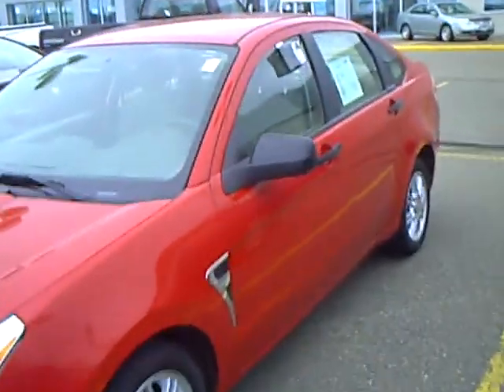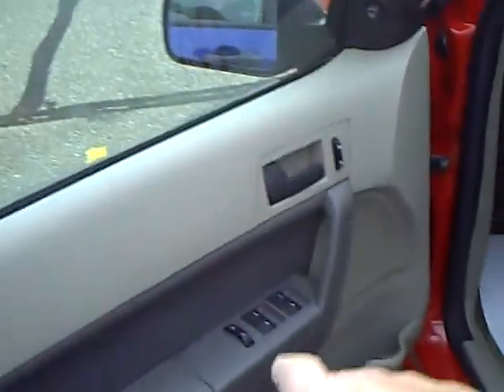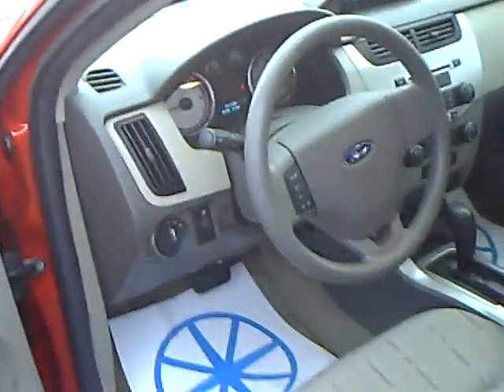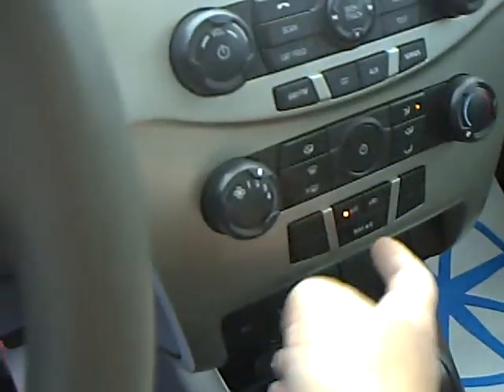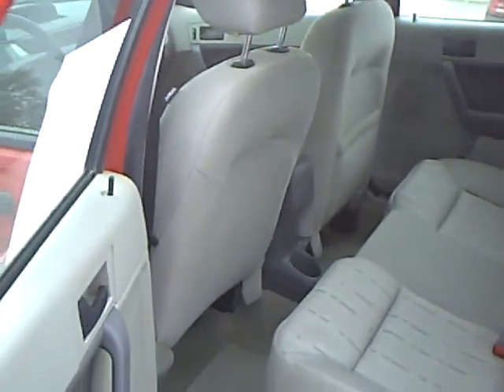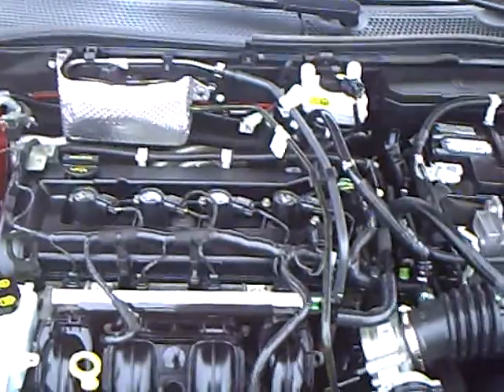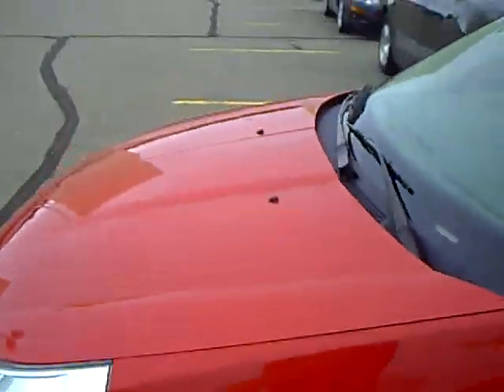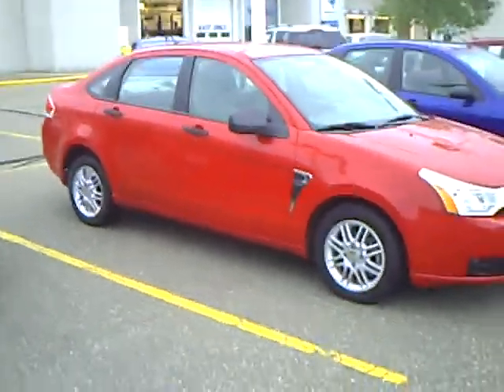2008 Ford Focus SE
Looking for St. Cloud used cars, Pine River used cars, Brainerd used cars, used trucks, new cars, or new trucks from one of the best Minnesota dealerships?  (Our customers literally come from all across the state- and other states too!)  Please give us a call to confirm availability for any vehicles you might find here.